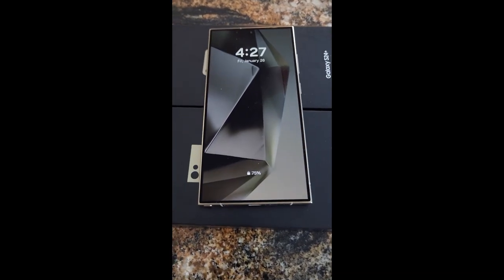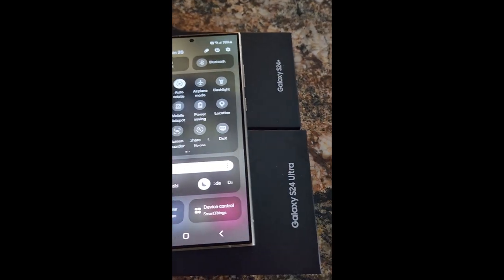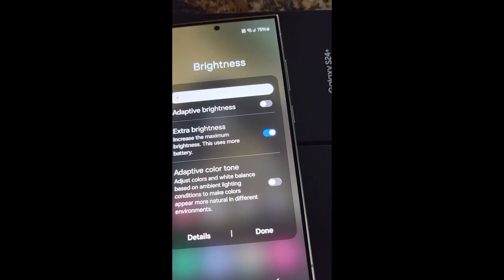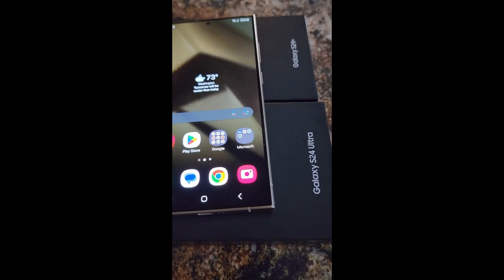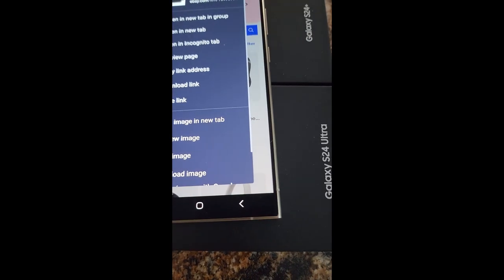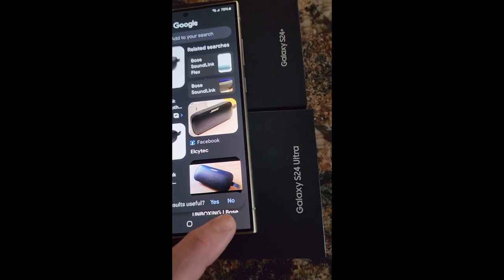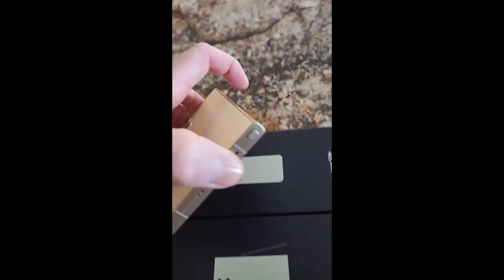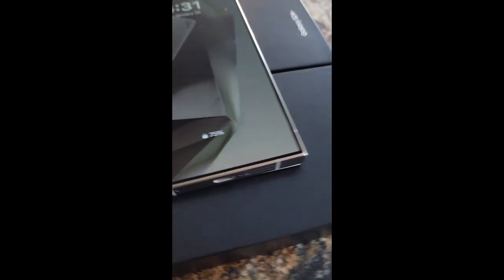Samsung S24 Ultra in Titanium Yellow (Creme/Gold) Brief Review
Awesome AI features! Great color. The Anti-glare screen is just awesome. Live translate, circle to search, flat screen finally, what's not to love?